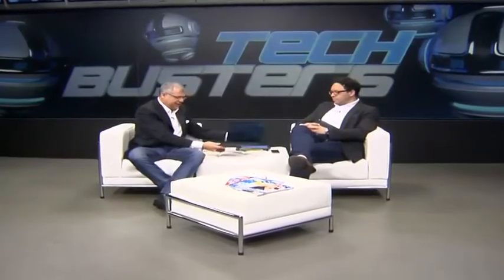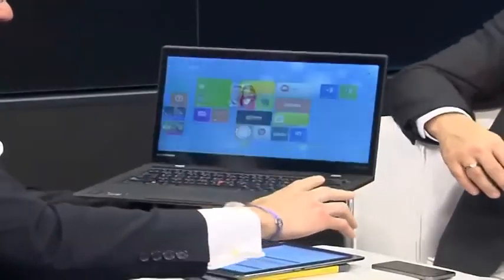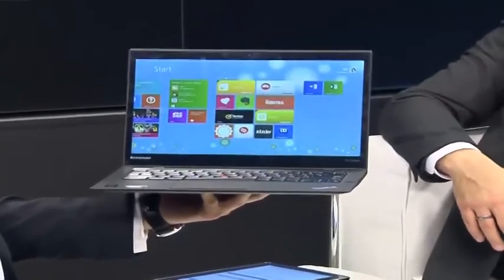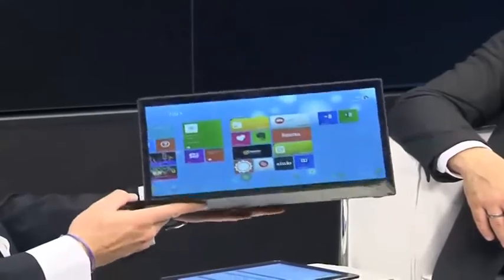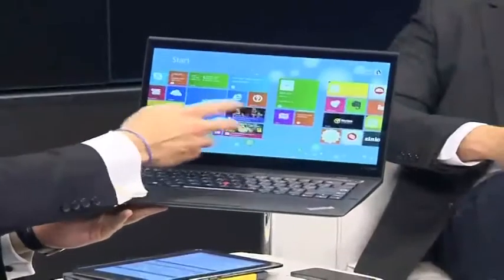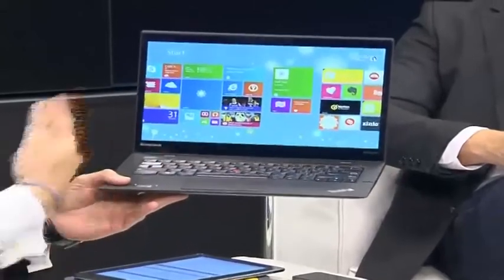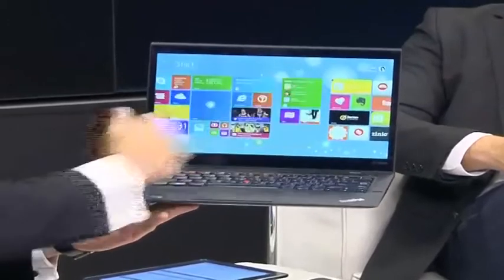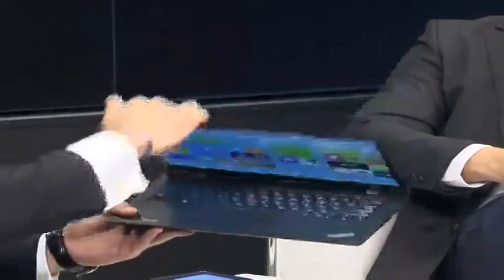Tech Busters Review: Lenovo ThinkPad X1 carbon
Tech Busters' Aki tries out the latest offering from Lenovo's ThinkPad range, the X1 Carbon.